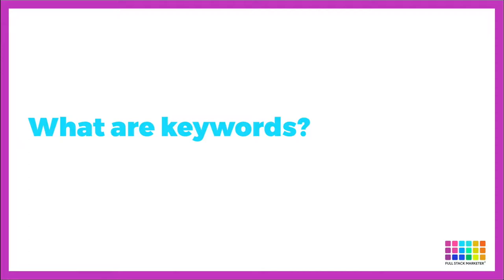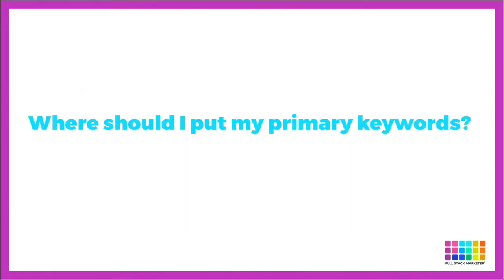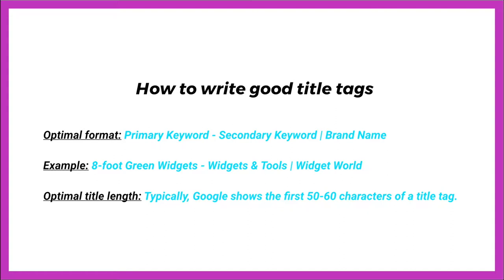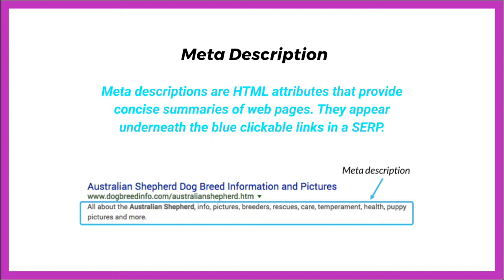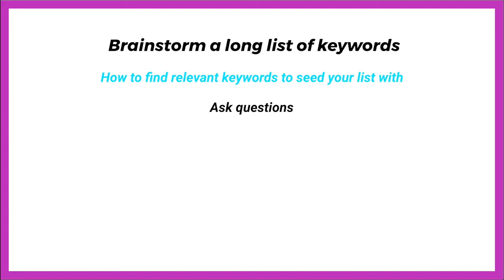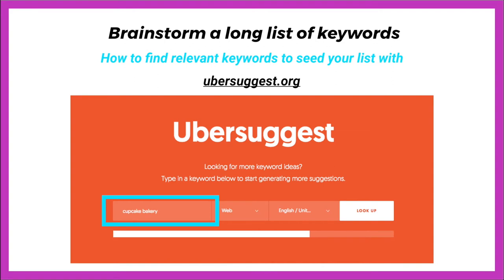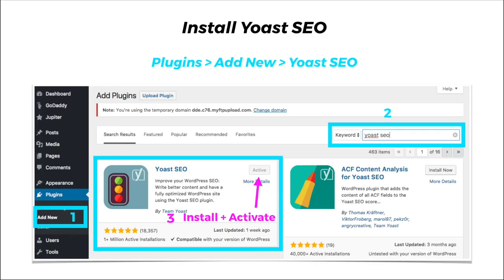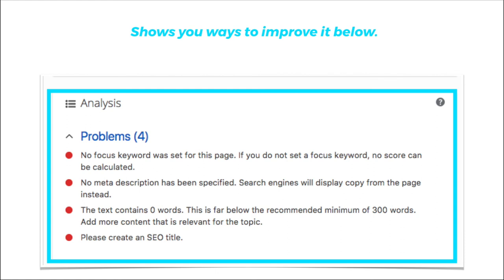Keyword Research for Beginners: How to SEO Your Website with the Right Keywords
In this video, you'll learn how to conduct keyword research to find the best keyword phrases to optimize your website for and rank in Google.

Watch it to learn:

- What are the different types of keywords
- Keyword usage rules
- On-site SEO
- On-page ranking factors
- How to write a good title tag

Take the entire WordPress course here: learnunicorn.com